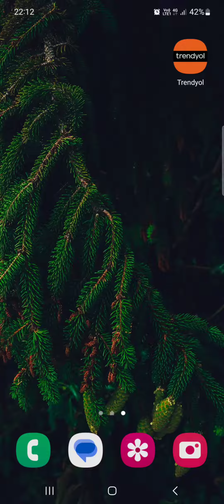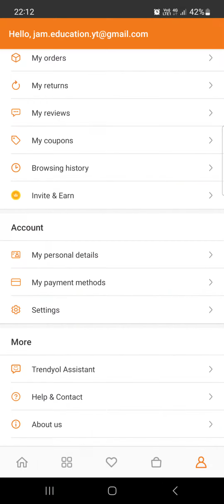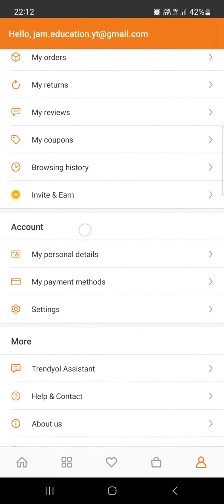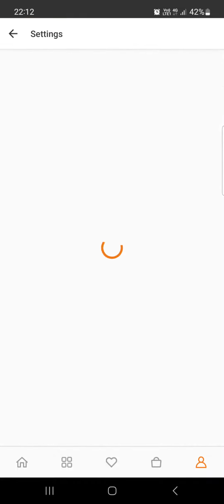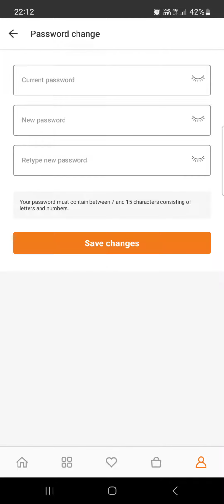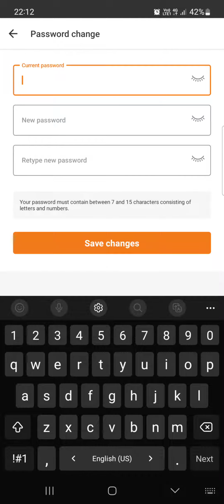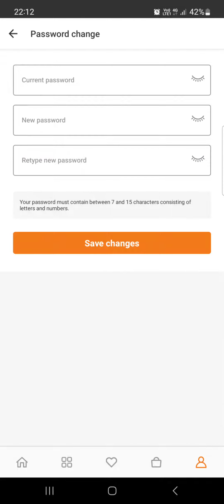How To Change Password On Trendyol?